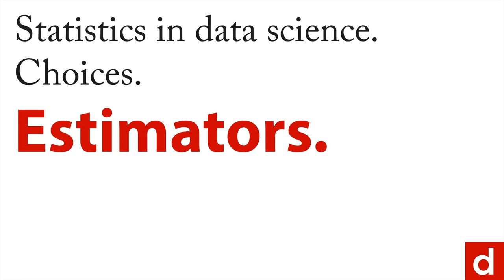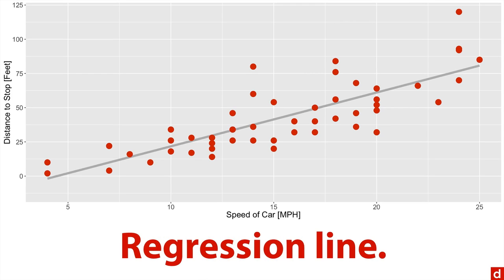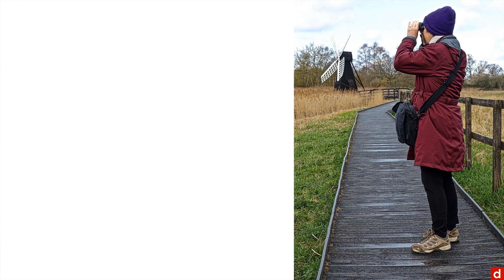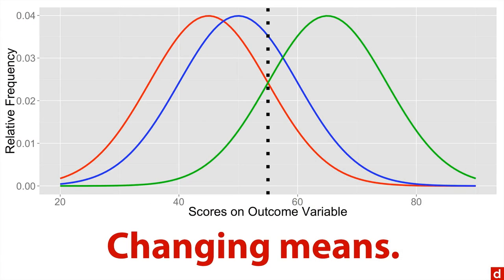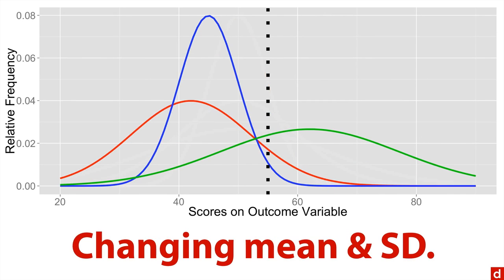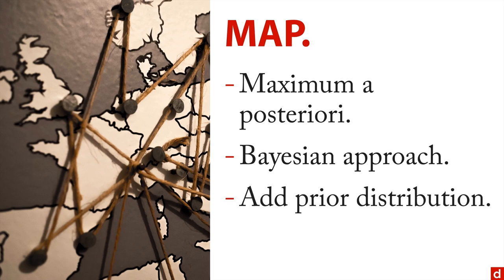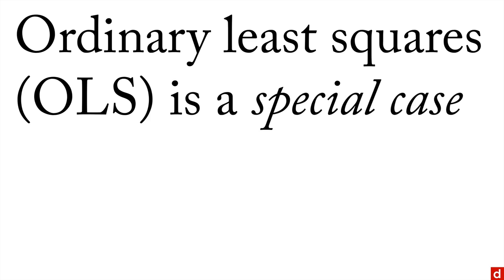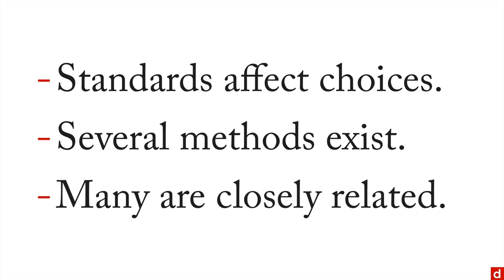Estimators - Statistics - 4.1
Estimators are the algorithms used to assign parameters to fit data. For more on this topic – and all of data science!